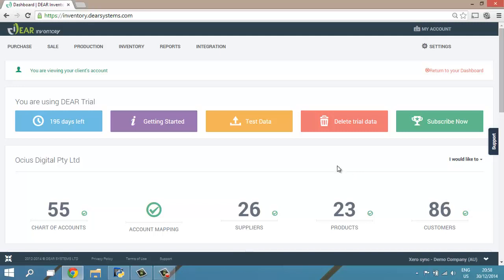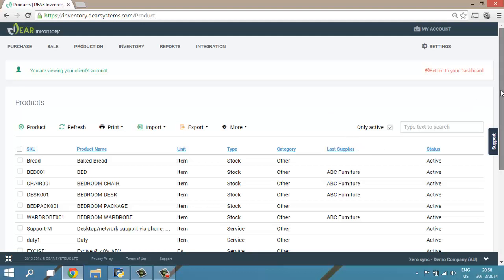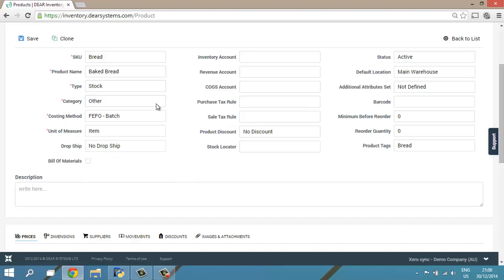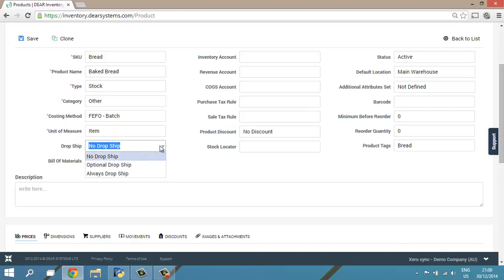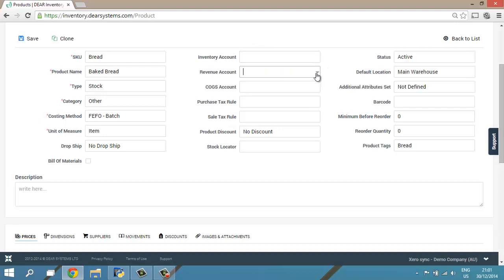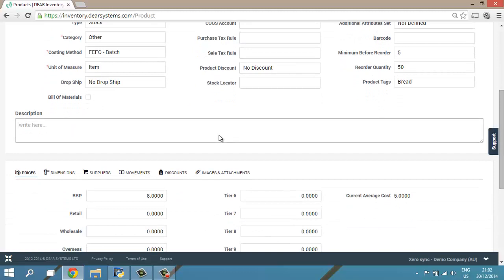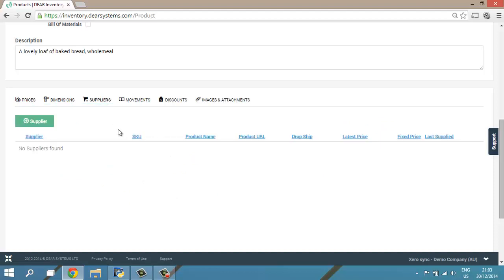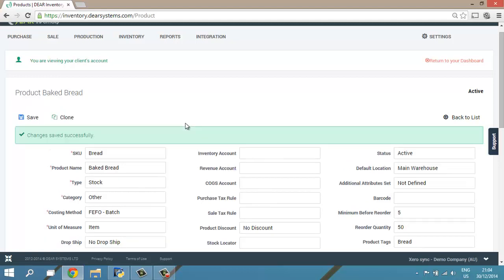DEAR Inventory - Products - [Waypoint]